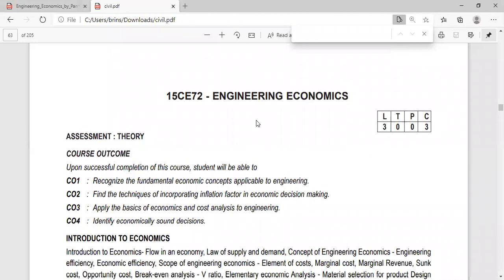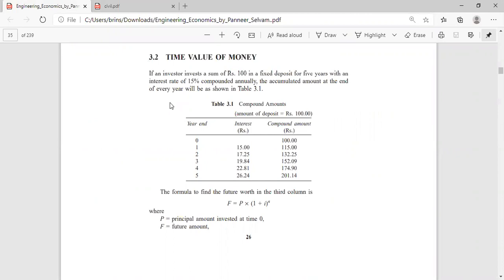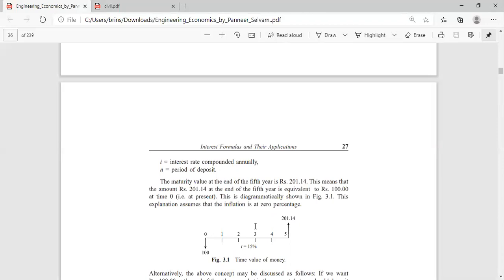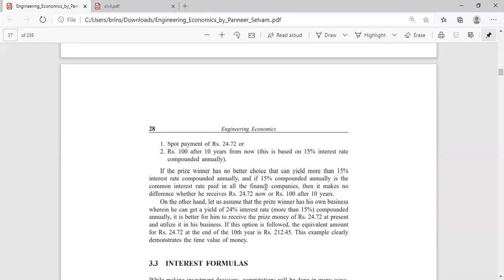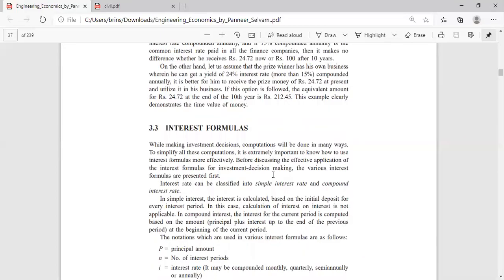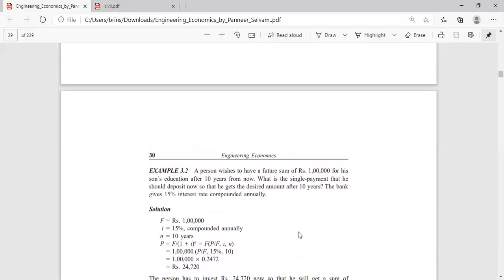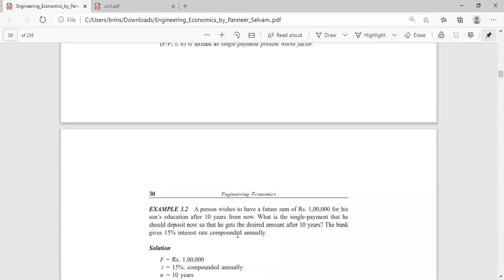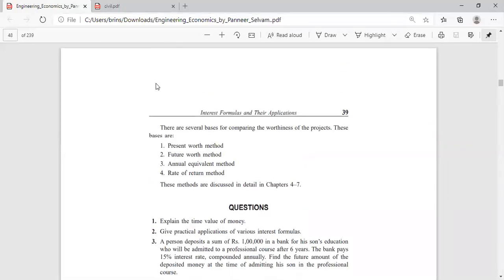Time value of money, Single payment compound amount factor, Single payment present worth factor